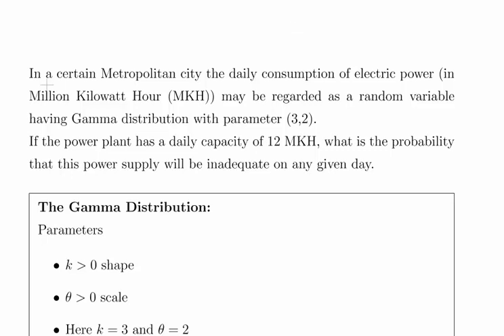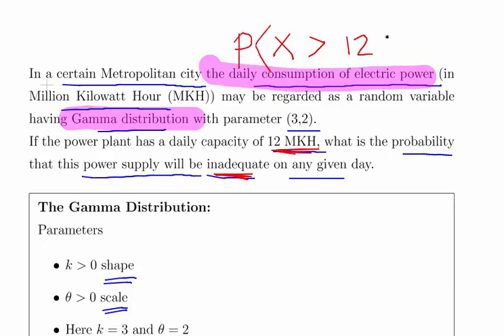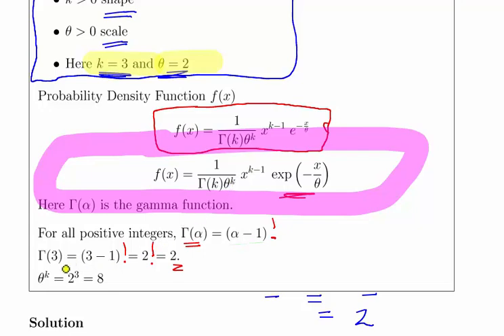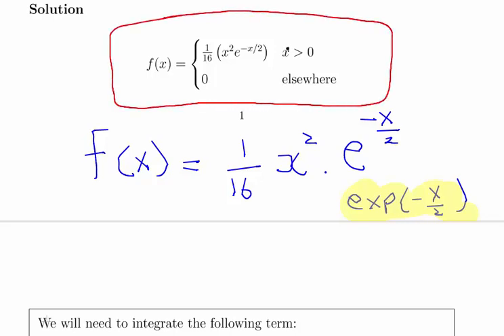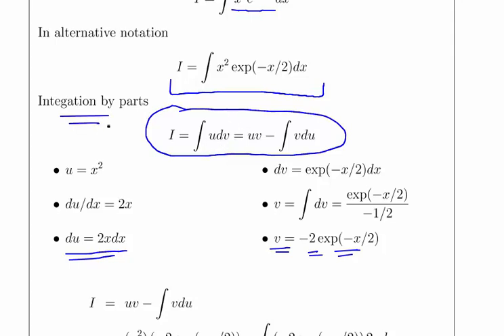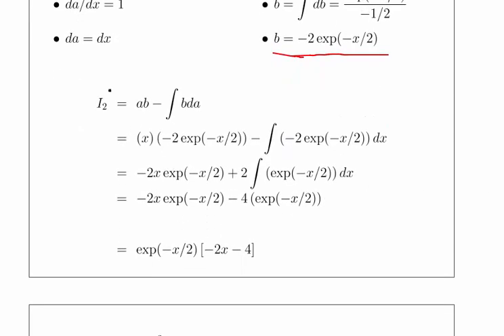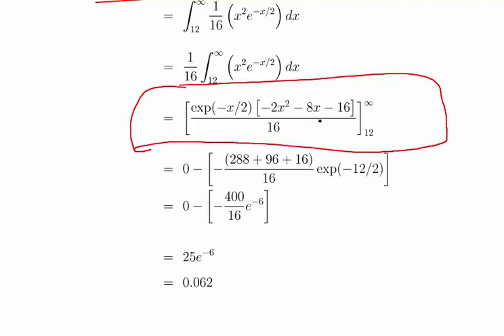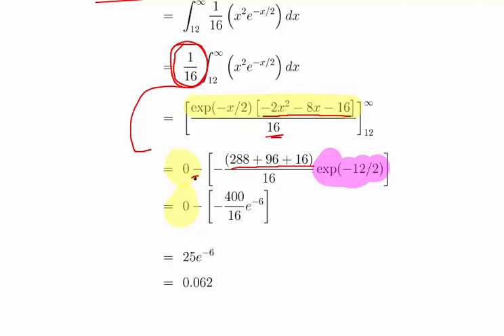Gamma Distribution - Electricity Consumption Example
StatsResource.github.io | Probability Distributions | Gamma Distribution

The Gamma probability distribution is a continuous probability distribution often used to model the waiting times between events that occur continuously and independently at a constant rate. It is widely used in various fields such as finance, engineering, and hydrology.